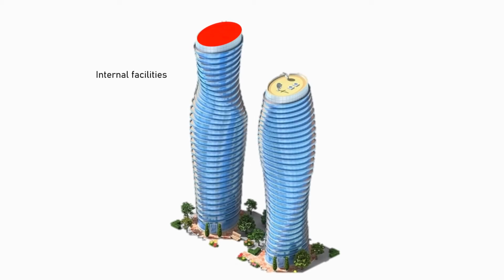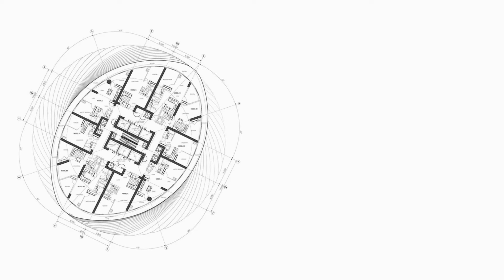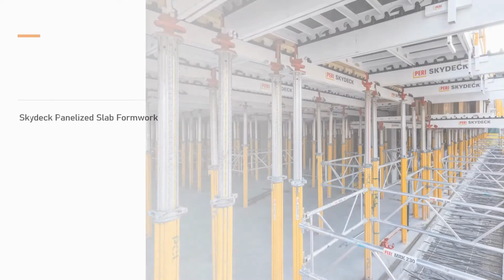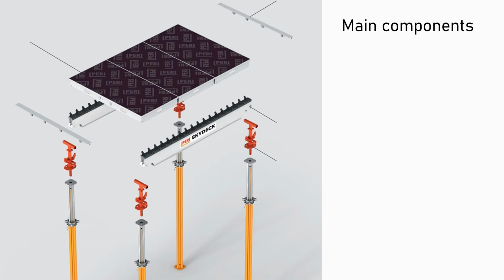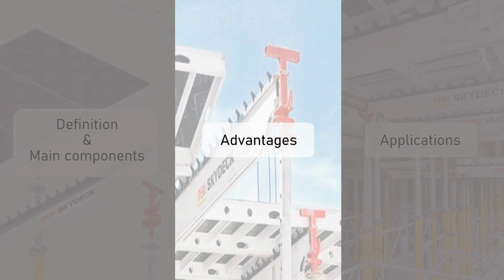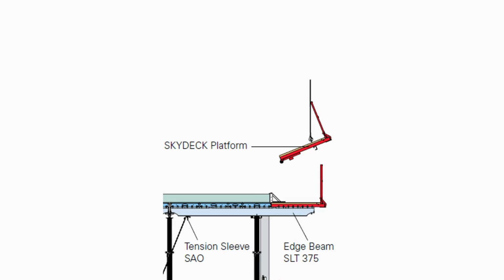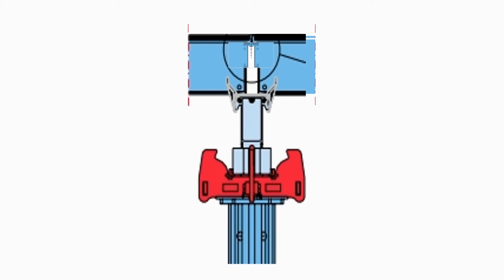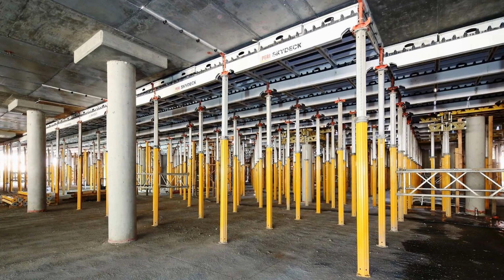Team6_Absolute Tower_Week04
“constructionengineeringdesignclass hyu”